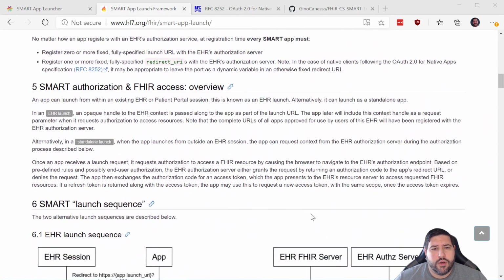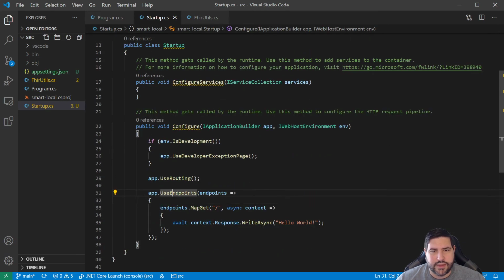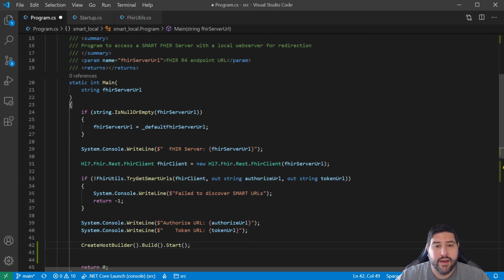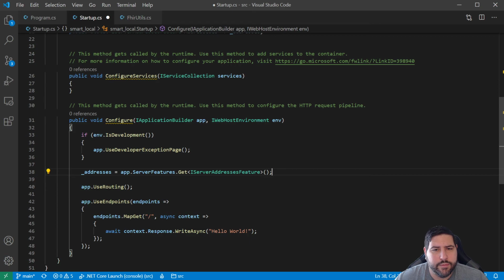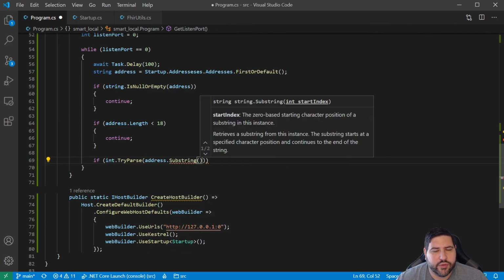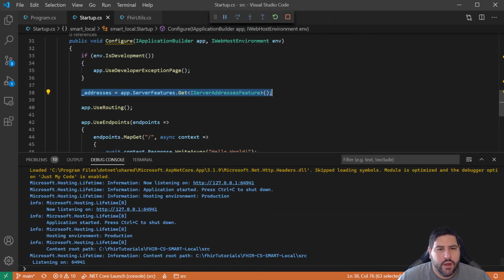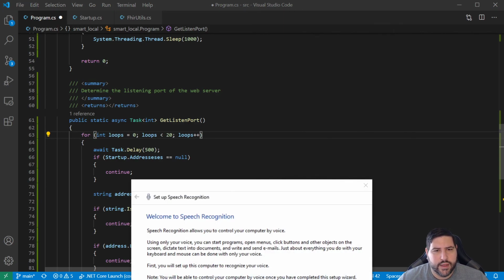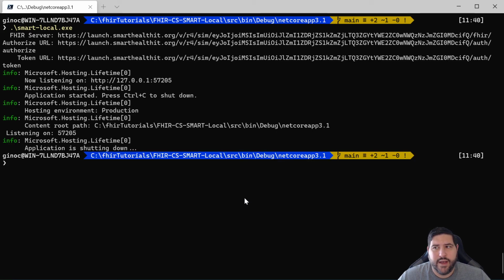SMART on FHIR - C# with a local web server. Part 03: Setting up a web server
Accessing a SMART on FHIR server from C#, using a local webserver for redirection.